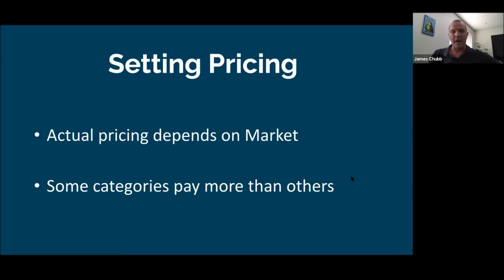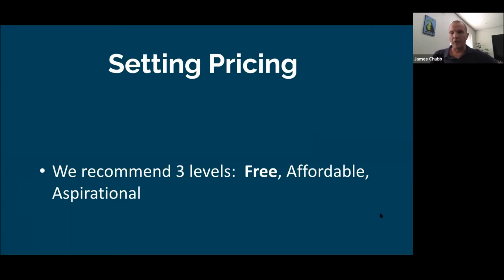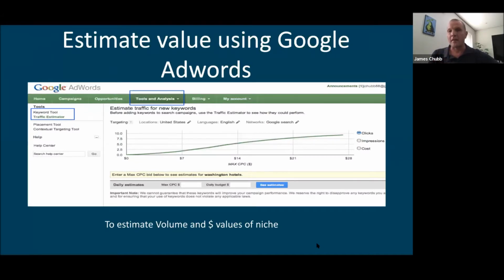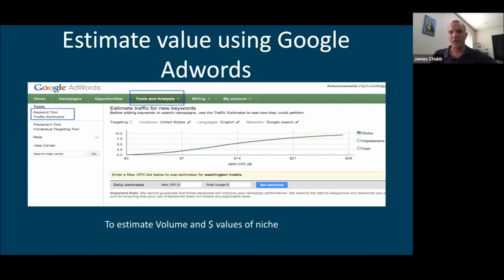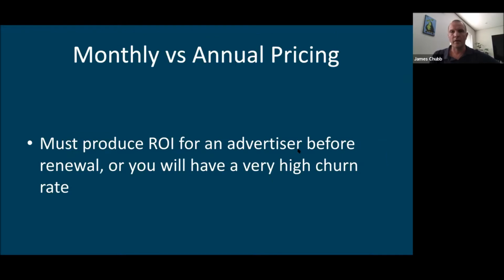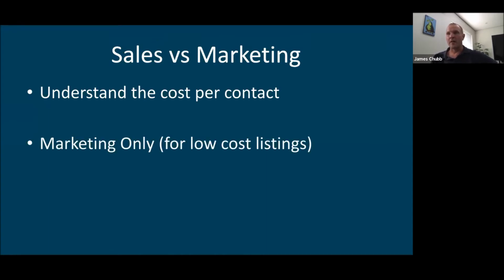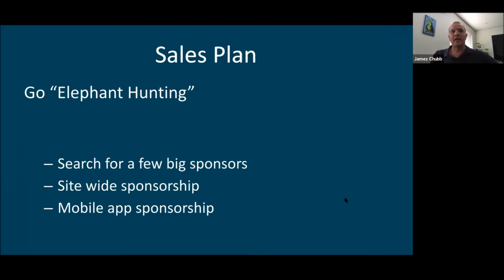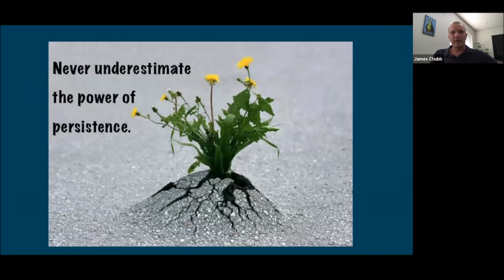eDirectory Webinar - Monetization Tools and Strategies for Online Directories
Creating an online directory brings an amazing opportunity to generate a recurring revenue stream.

This session took place on May 12th, 2021.